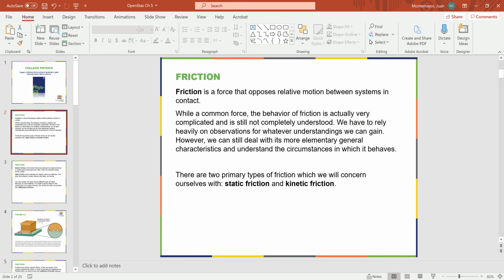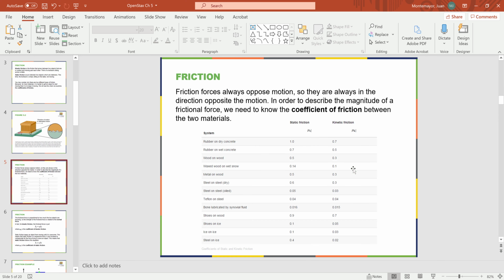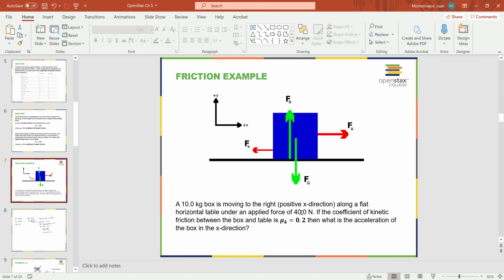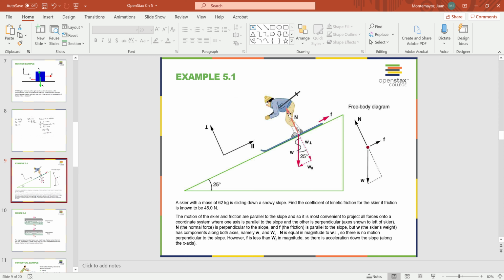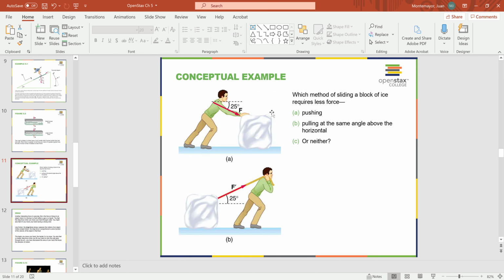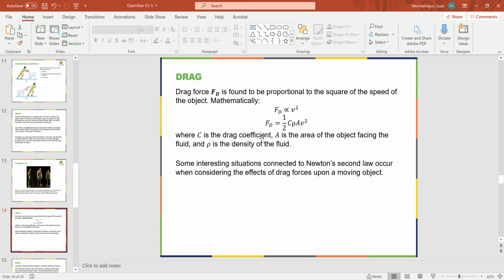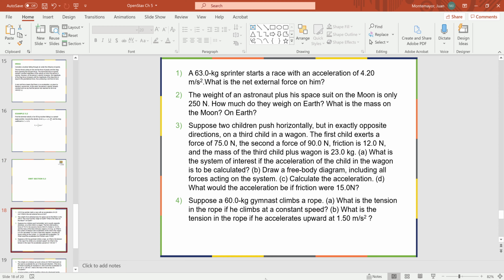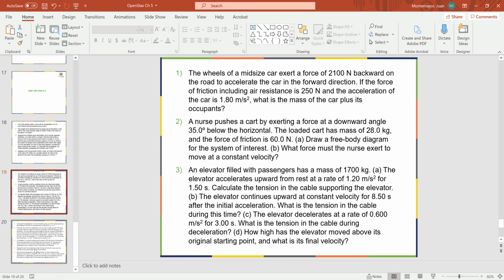Chapter 5 Friction and Drag Forces